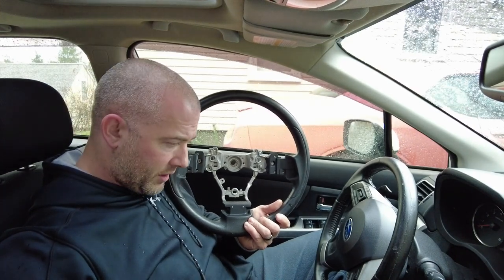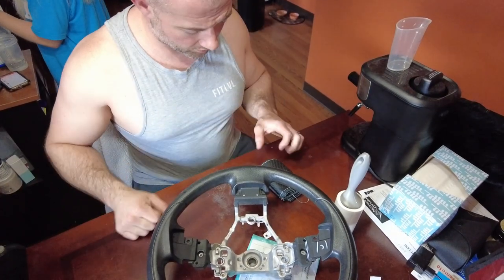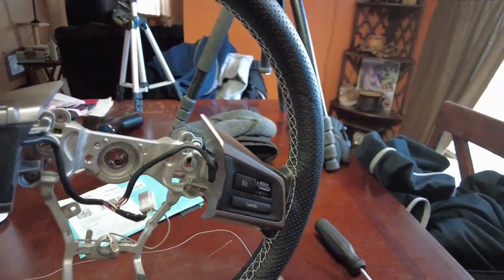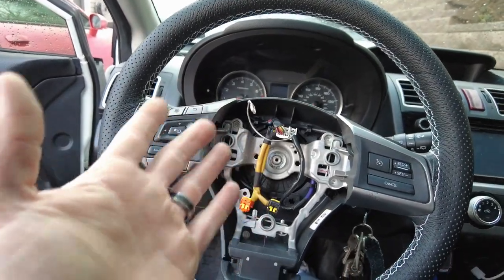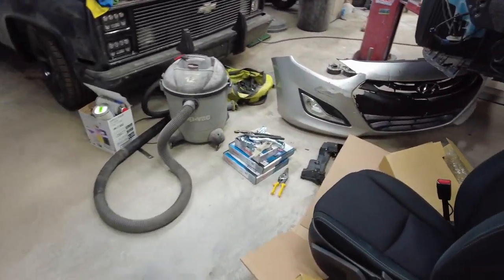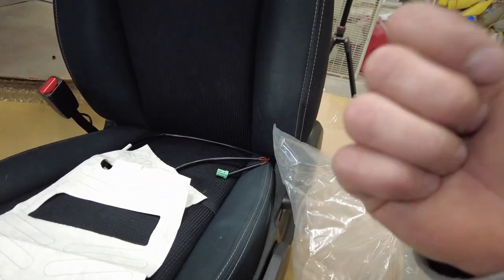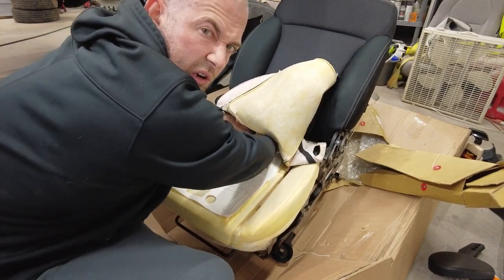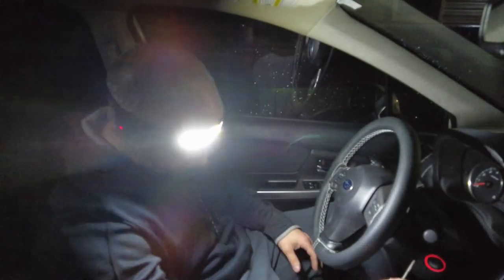2016 subaru impreza/crosstrek heated seat element replacement + leather steering wheel cover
The heated seat element is a common problem on the 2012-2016 subaru impreza and crosstrek models.  If the bottom of the seat is not heating, this is how you fix the problem.